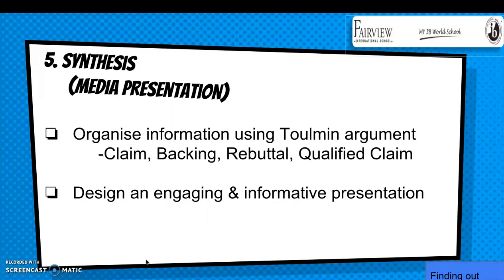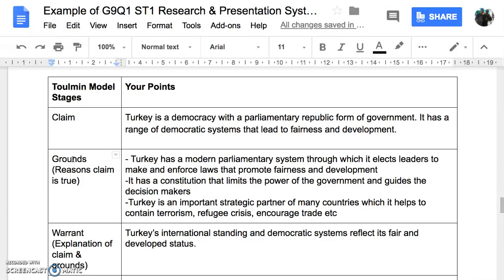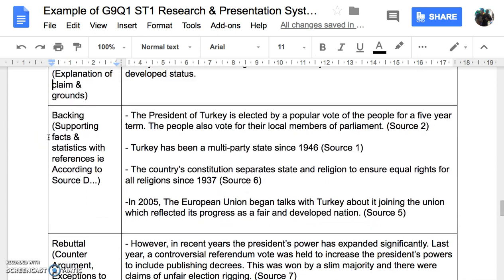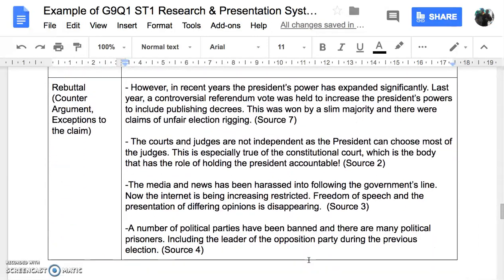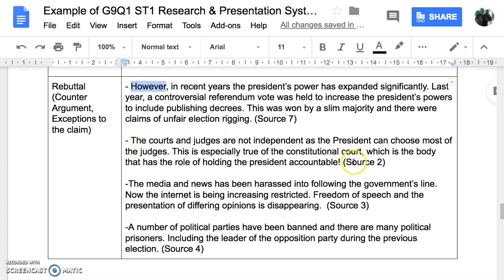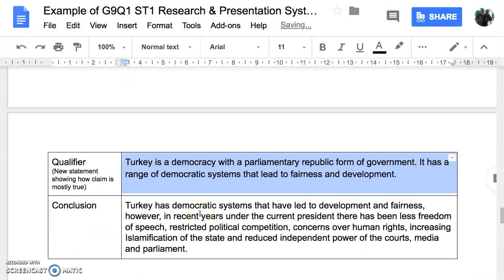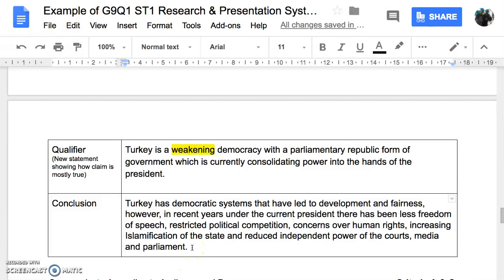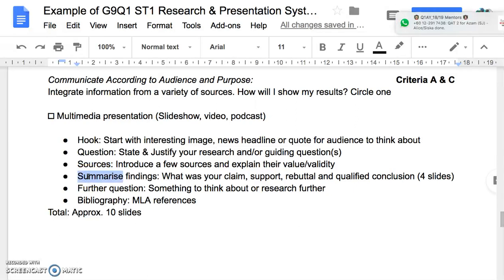G9Q1 Research Video Toulmin & Presentation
How to develop a well-balanced and evidence based arguments leading to a effective presentation? Use the Toulmin argument model for critical thinking